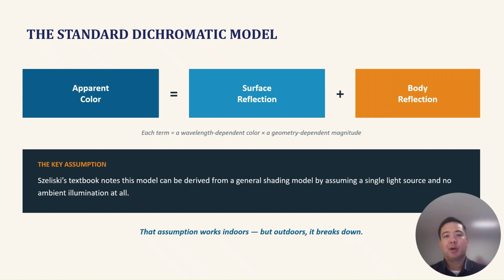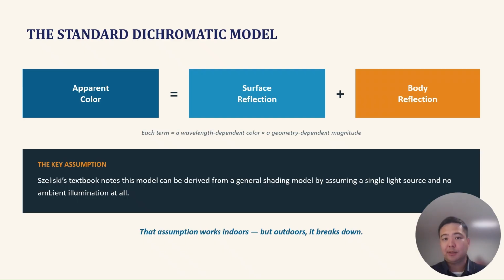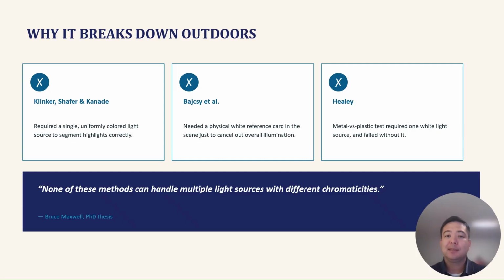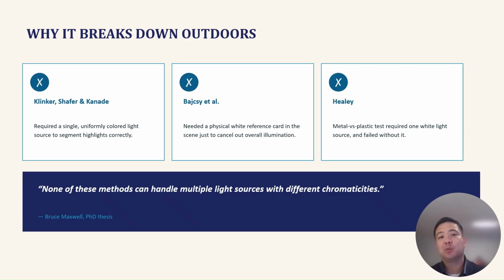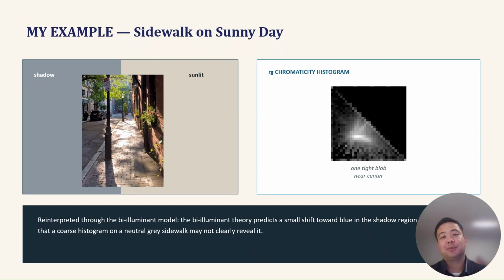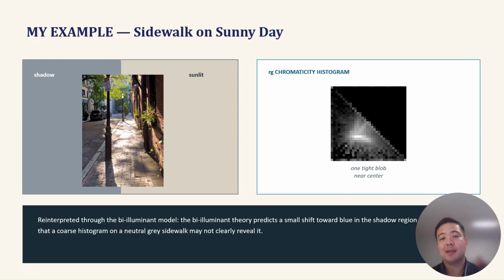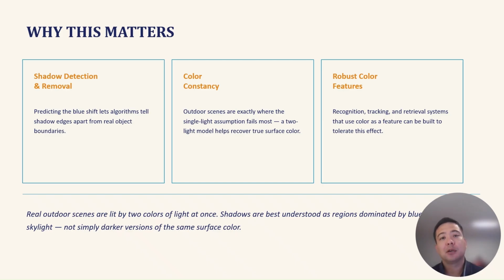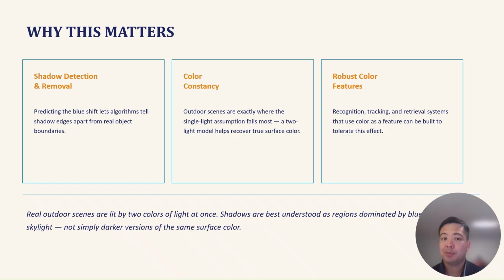CS5530-Assessment#2: Bi-illuminant Dichromatic Reflection Model